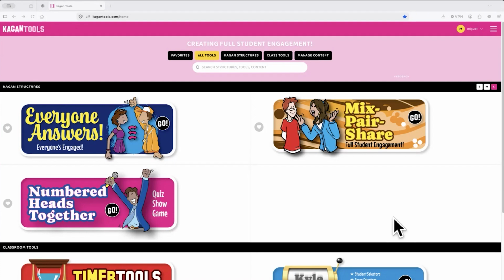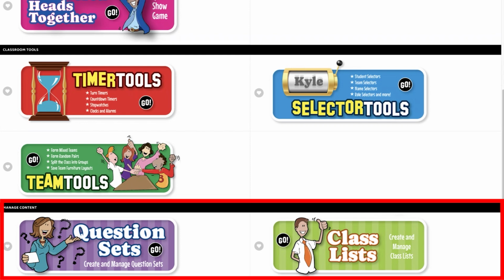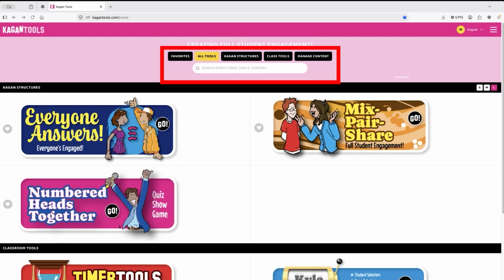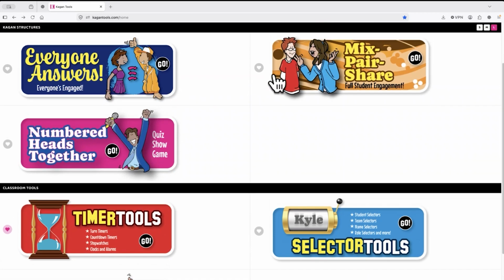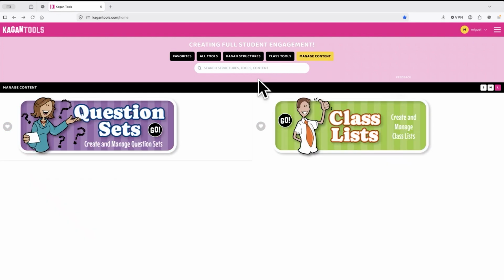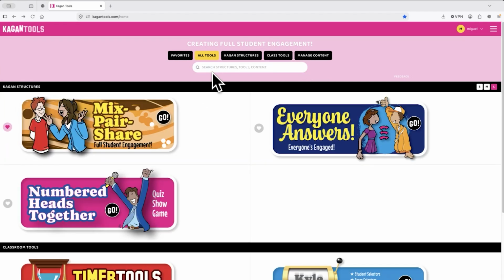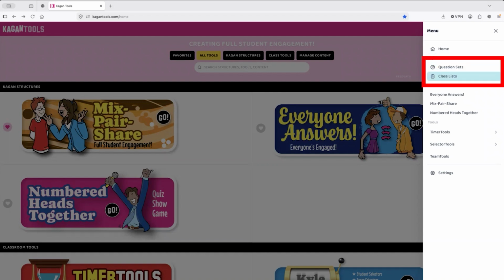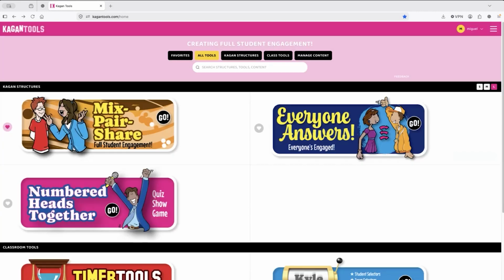KaganTools Tutorial: Home Page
Engage students with KaganTools!
Become a KaganTools pro with this series of tutorials.

A quick overview of the homepage of KaganTools

 Highlights:
 • Overview of main organization of tools
 • Small, medium, large icons
 • Filtering tools by sections
 • Favoriting tools
 • Finding tools using the search bar
 • Navigating with the hamburger menu